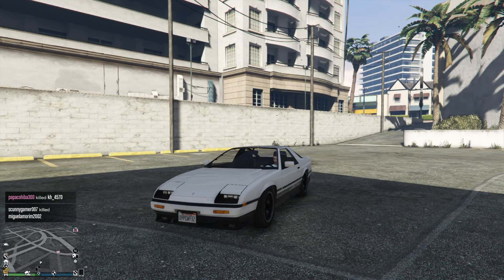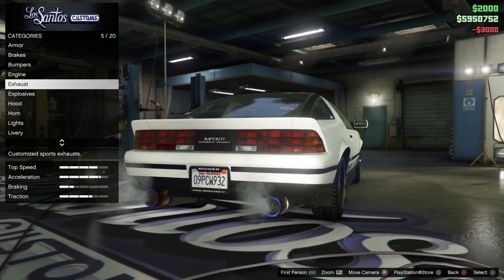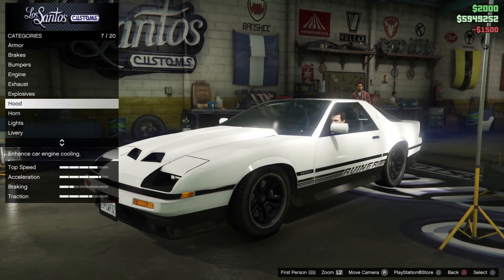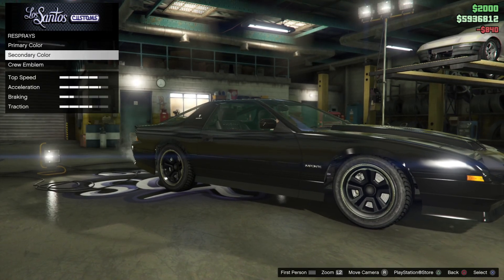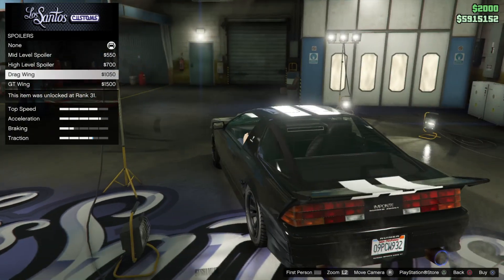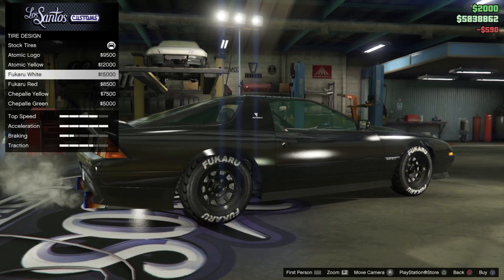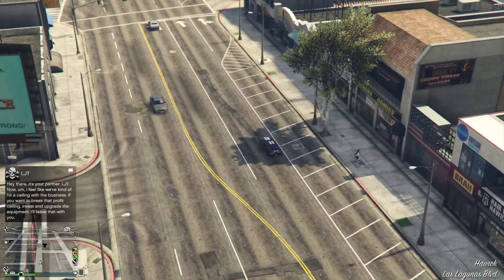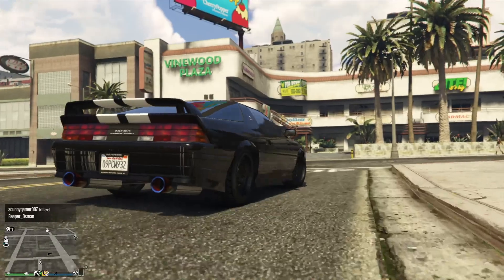GTA V: Online - Imponte Ruiner